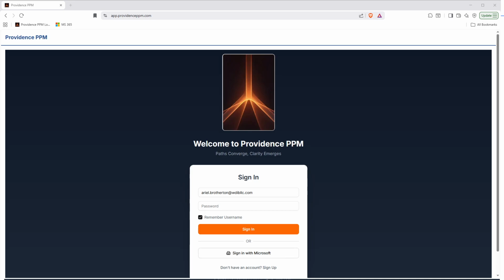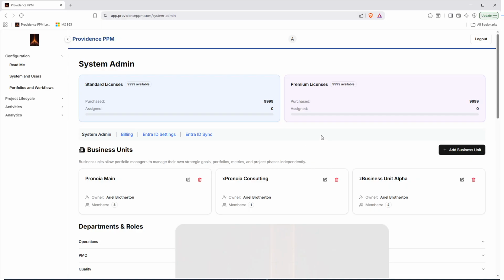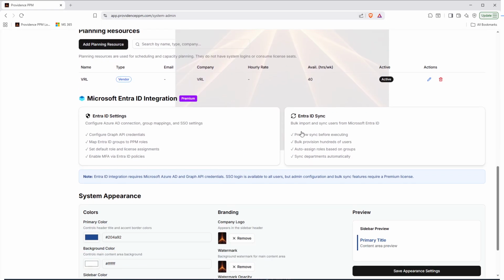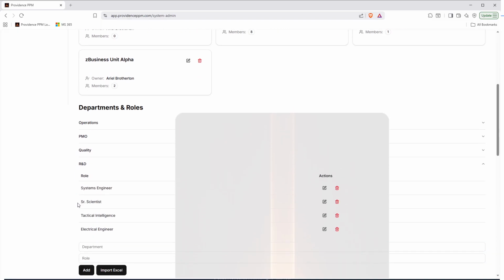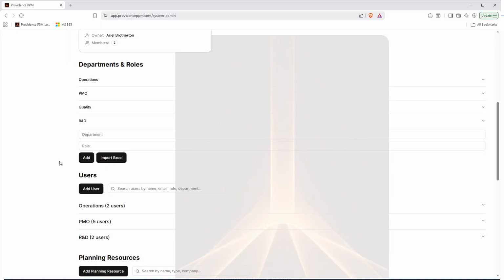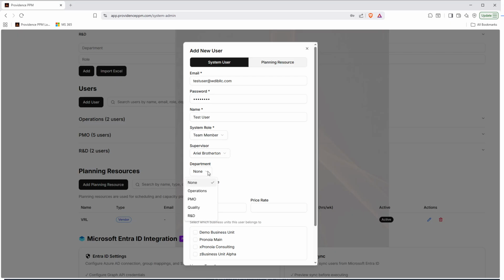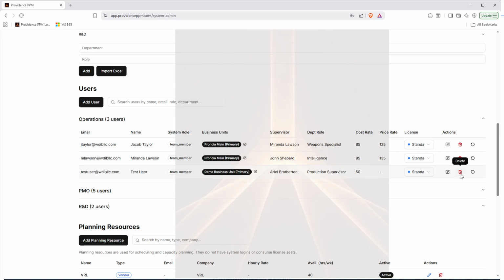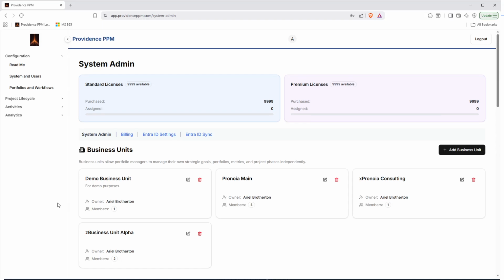Providence PPM - Getting Started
This video will help users understand how to navigate the system, what the system can do, and tools to familiarize users with the system.